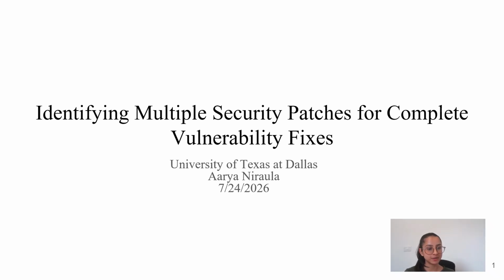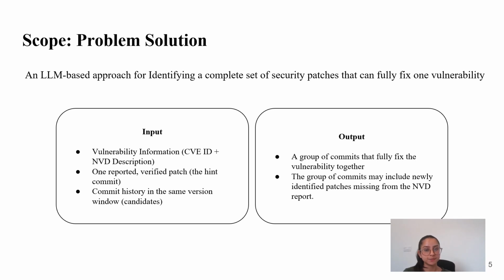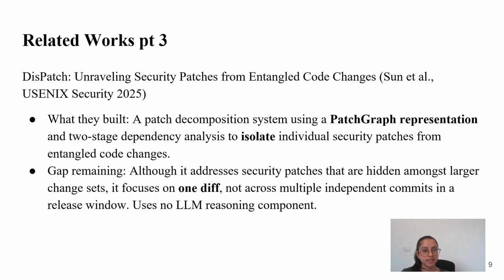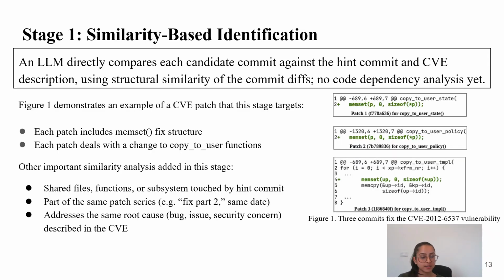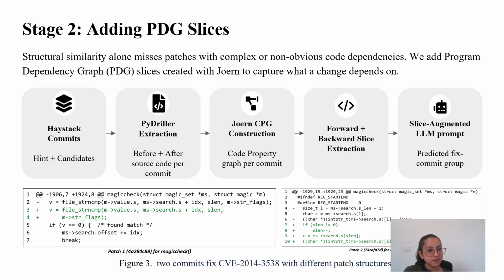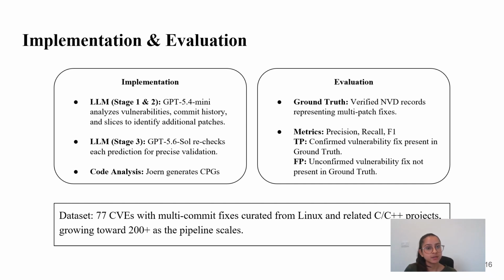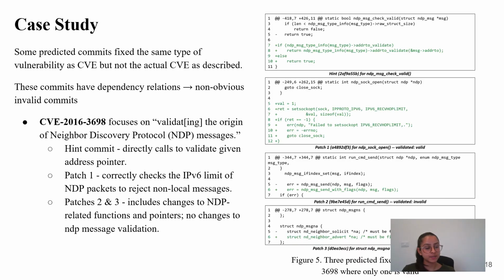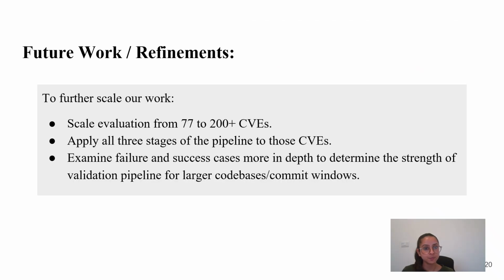Identifying Multiple Security Patches for Complete Vulnerability Fixes-Aarya Niraula